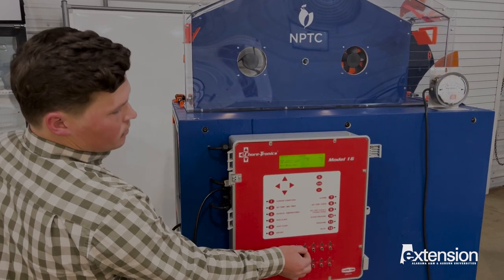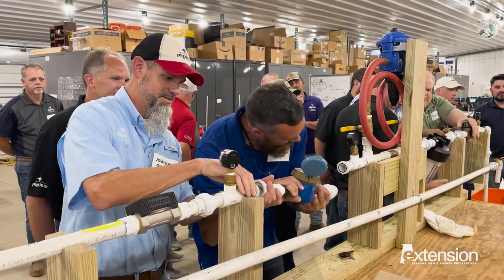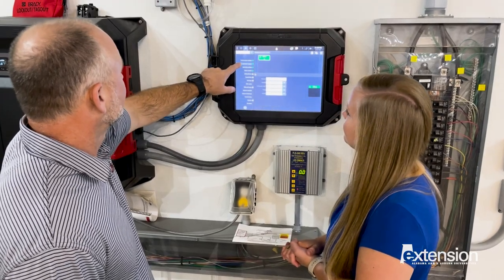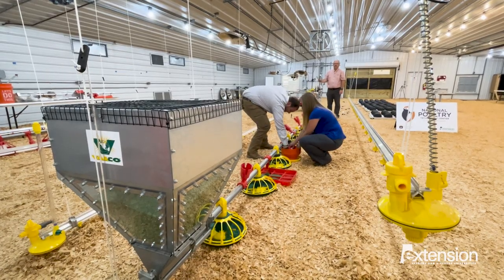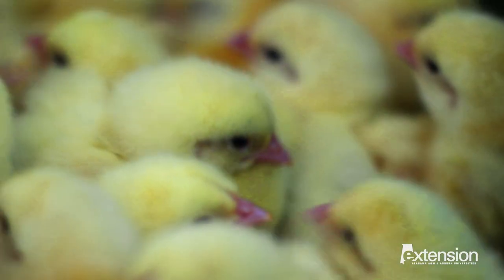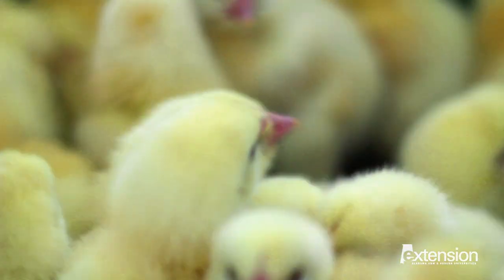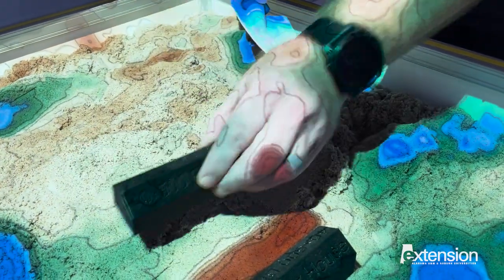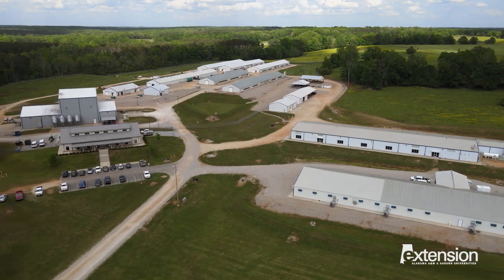Farm and Outdoors: National Poultry Technology Center